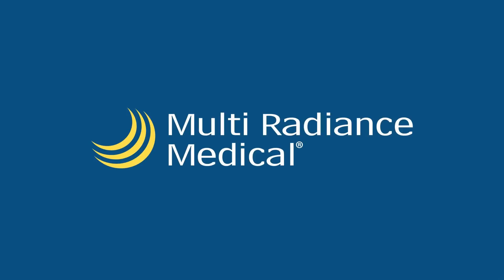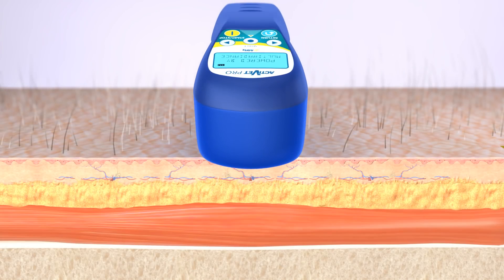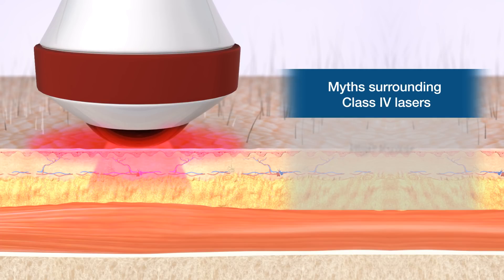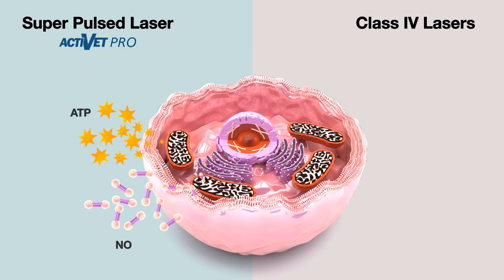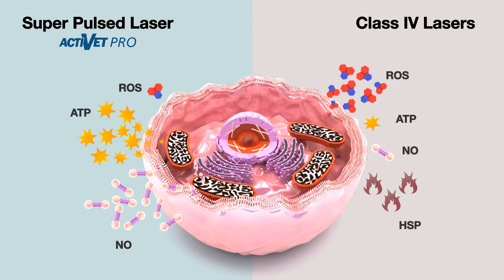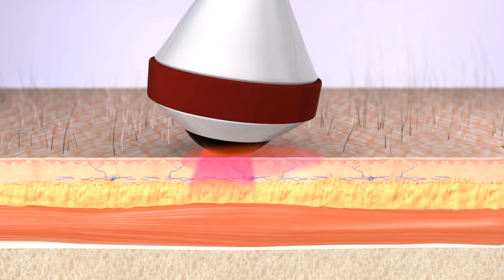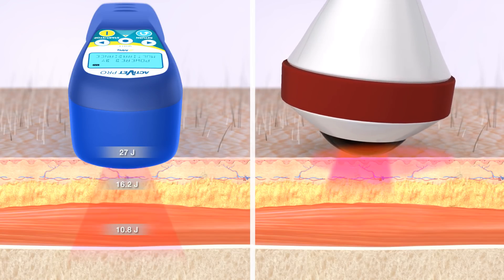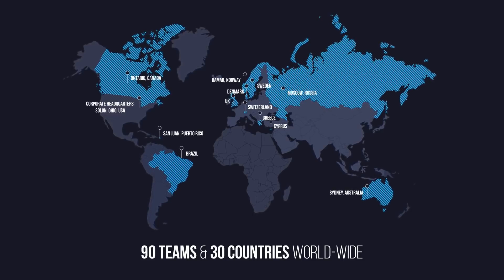How Veterinary Laser Therapy Works: ACTIVet PRO vs. High Powered Class IV Lasers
Learn about the science behind the ACTIVet PRO Super Pulsed Laser for veterinary medicine, and how Multi Radiance technology is safer and more effective than high powered Class IV lasers.

Video Transcript:
Multi Radiance Medical, the global leader in the development and manufacturing of super pulsed lasers, is setting the new standard for veterinary laser therapy with the ACTIVet PRO, a cordless, ultra-portable laser therapy system that combines high-power super pulsed lasers with infrared, red and blue LEDs.

The synergistic optimization activates the entire phototherapeutic window, significantly reducing treatment times and delivering consistent, reproducible outcomes. The ACTIVet PRO's super pulsed laser produces a burst of highly focused peak power light at a billionth of a second. It's so fast with each burst that it eliminates overheating of the skin. The result is a low thermal influence on the skin from maximizing the dose to the target and the beneficial phototherapeutic effect.

Super pulsed laser therapy is the most effective method to promote natural healing on both companion and equine animals. Clinically, it improves bone and soft tissue health, as well as reduces pain, while managing inflammation from injuries or illness.

High-powered and high-intensity continuous wave lasers often penetrate poorly through the skin. This inefficiency overheats the superficial structures and negatively affects healing or worse. Cellular death, or apoptosis, can be triggered by this excessive heat that is not always detectable during application. The resulting effect on the tissue is no longer seen as beneficial, but as a negative photothermal reaction of the Class IV lasers.

Exposing injured cells to low levels of red and near-infrared light activates many beneficial biological pathways, including cellular respiration. When absorbed by the mitochondria, the light energy helps oxygen displace nitric oxide (NO), an important vasodilator, to normalize the production of adenosine triphosphate (ATP) that was reduced following the injury. This process results in a small amount of reactive oxygen species (ROS) that activates beneficial transcription factors, and the cell is now able to restore normal function or initiate repair.

Injured cells exposed to high-intensity lasers experience a rapid temperature increase. In response, heat shock proteins (HSP) begin to appear, and the mitochondria begin to overproduce reactive oxygen species. The increased oxidative stress from the combination of ROS and HSP results in inflammation and eventually apoptosis. This is not phototherapeutic, it's photothermal.

Before any positive effect can occur, the light must be absorbed by the targeted tissue. That means the light must pass through the skin. The ACTIVet PRO uses multiple wavelengths that work synergistically to increase the overall delivery of light into the tissue. This not only prevents tissue overheating, but allows for a much lower dose.

Higher-powered lasers such as the Class IV use technology that is commonly overpowered to reach the target, which is minimal at best, and also negatively generates excess heat on the skin. Class IV lasers often utilize a single, overpowered wavelength that penetrates too poorly through the skin to deliver an adequate amount of light at the target. This produces so much excessive heat that any beneficial effect is lost due to tissue heating.

The Depth of Penetration Time Profile is the penetration of light through the tissue over time. Super pulsed lasers penetrate deeper using less energy in comparison to continuous wave, high-powered lasers. Studies show that a Class IV laser can only get the same result of the ACTIVet PRO by increasing the power over 1,600%. When a favorable depth of penetration time profile exists, less is more. Less energy provides more light and favorable depth of penetration to the target.

Today Multi Radiance's safe, powerful, super pulsed lasers are the number one choice of veterinary professionals worldwide, more than 90 college and professional sports teams in the US and Canada, active and retired military healthcare facilities, plus tens of thousands of private practices in over 30 countries worldwide.